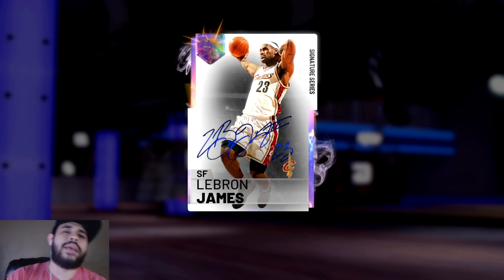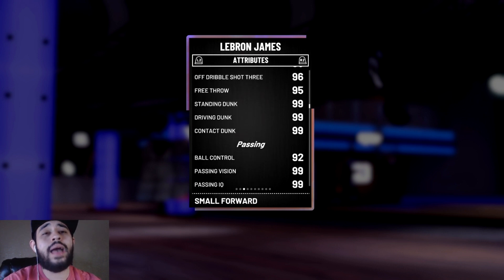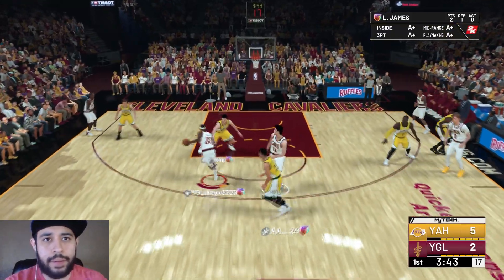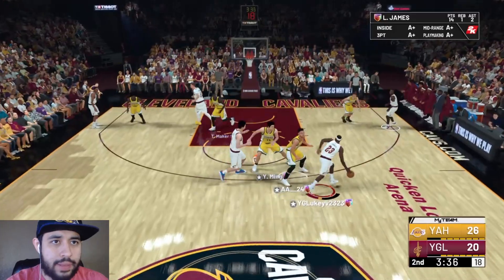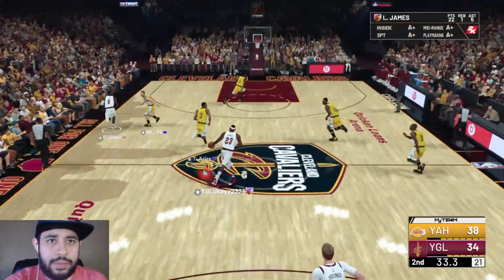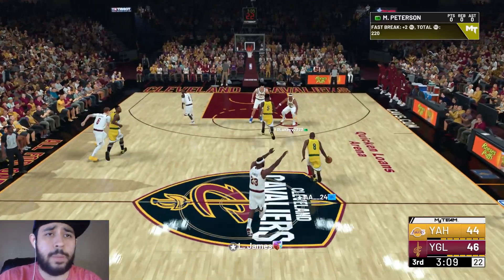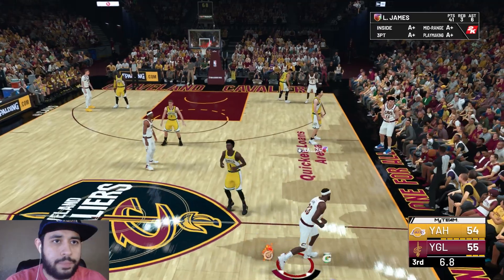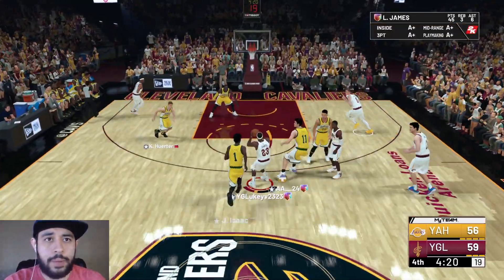GALAXY OPAL LEBRON JAMES GAMEPLAY! HE GOT INJURED AND CAME BACK TO DROP 55 POINTS IN NBA 2K19 MYTEAM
Galaxy Opal Lebron James gameplay in NBA 2K19 MyTeam! The KING Lebron James finally got his galaxy opal in myteam and let me tell you right now, HE IS AMAZING! However, 2K had other plans and they INJURED him, but he came back and put on a show for you guys in this nba 2k19 gameplay with the new galaxy opal Lebron James in myteam.